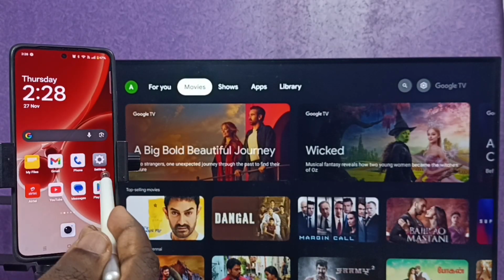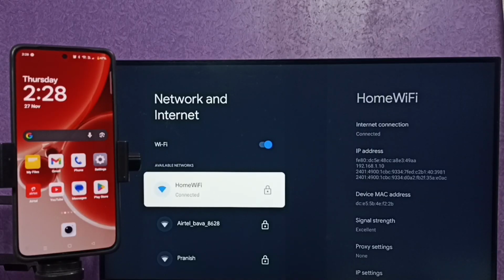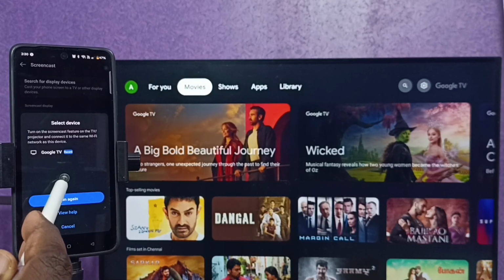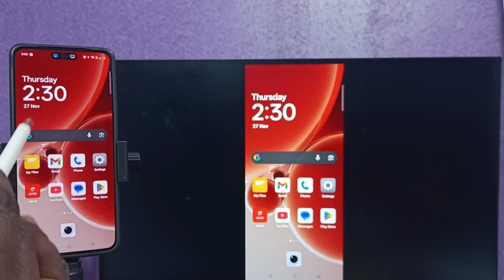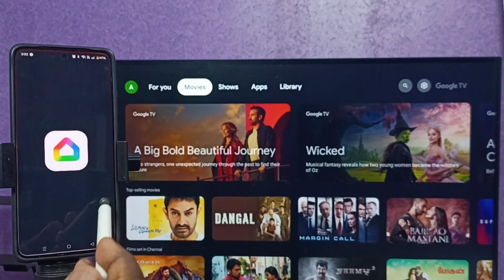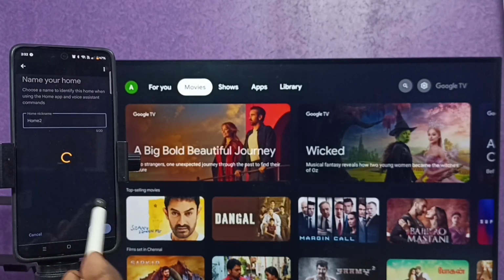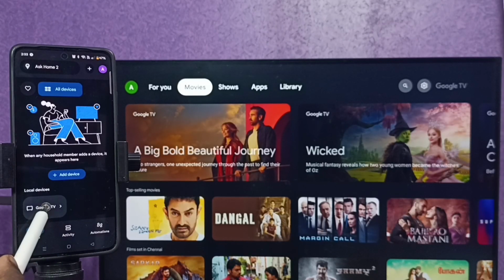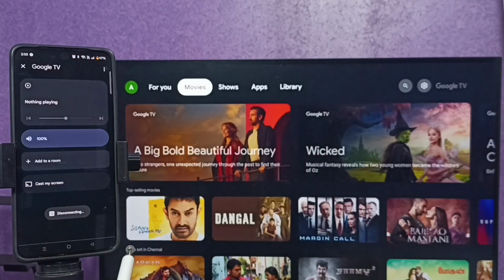2 Ways Connect Android Phone to TCL Google TV Android TV Smart TV | Screen Mirroring, Casting | 2026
2 Ways Connect Android Phone to TCL Google TV Android TV Smart TV | Screen Mirroring, Casting | 2026
2 Ways Connect Mobile Phone to TCL Google TV Android TV Smart TV | Screen Mirroring, Casting | 2026
2 Methods Connect Mobile Phone to TCL Google TV Android TV Smart TV | Screen Mirroring, Cast | 2026
shows you two simple and effective methods to connect any Android smartphone to your TCL Smart TV. This step-by-step guide explains how to use Screen Mirroring, Screen Casting, and Wireless Display features to share your mobile screen instantly on your TCL Google TV or Android TV. Learn how to cast videos, photos, apps, and games without lag, plus discover useful tips to fix common connection issues and improve wireless performance. These methods work on most TCL models, including TCL Google TV and TCL Android TV. If you enjoy this helpful tutorial, please like the video, drop your questions in the comments, and subscribe for more Smart TV, Google TV, and Android tips to improve your viewing experience.